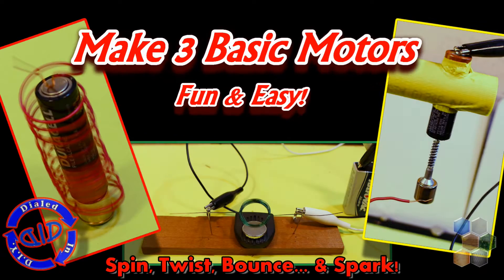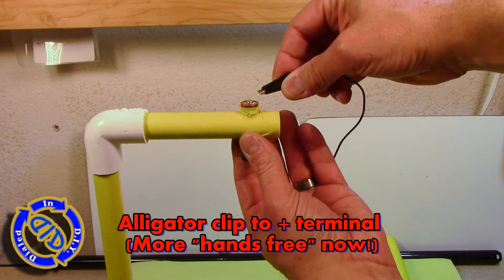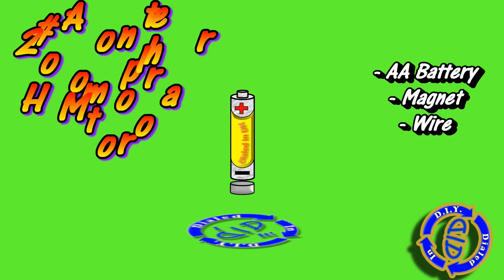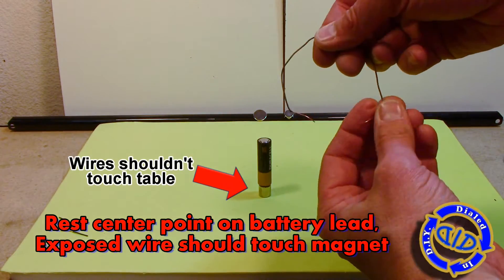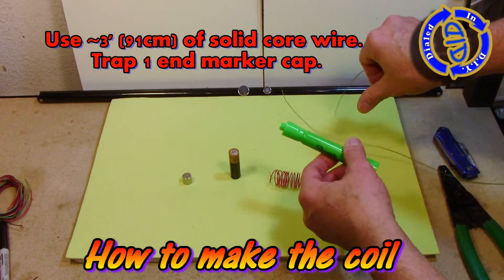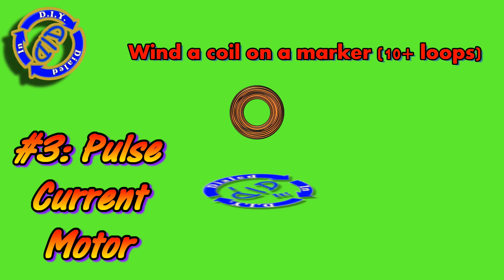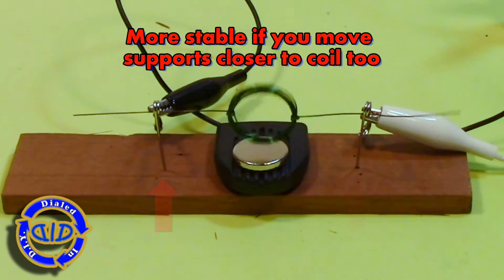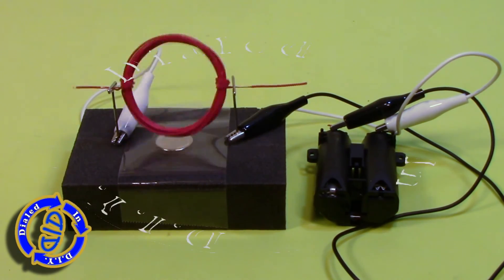Make 3 Basic Motors - DIY Tutorial - Easy & Simple Motors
3 how to videos in 1! Fun project, easy to do with basic materials. I will show you how to make 3 simple motors with variations for parts and build methods for each. Don't let the idea of making a motor stop you; this isn't hard and it is actually quite fun. You can even turn it into a great group project, family activity or even a possible school science fair entry. or do like me, have fun experimenting in your workshop!

The video starts with the easiest to make and moves on from there.  For each type of motor I start with an animation that demonstrates the parts and results and then I show you the actual build with some modifications too!  My versions of these designs can help you to make motors that create actions that spins, twists, bounces & even sparks!

This also helps to see the basics of electric motor operation through the use of simple electromagnetic builds.  Believe it or not if you have wire, a magnet and a battery you are pretty well set to begin.  You can scrounge up most of the remaining parts you might need from around the house or scrap drawer.  Get creative with your designs and experiment.

Warnings: this project requires making an intentional short circuit which results in motion.  Run the motor for brief periods only (~10 seconds) using a 1.5v battery.  More than this will result in heating the wire and battery and it can actually get quite hot!  Also, I use neodymium magnets (AKA rare earth) which are actually brittle on the inside so use of safety glasses is required.  Parts can spin out and throw off the magnet which could shatter.  You do not want sharps pieces of shattered magnet hitting your eyes!  Exercise caution when undertaking this or any other project and stay within your limits.  You are fully responsible for all actions and outcomes of your use of this or any other material provided on this channel.  To state it plainly, Dialed In DIY is not responsible for any action that you take. Be safe & have fun!